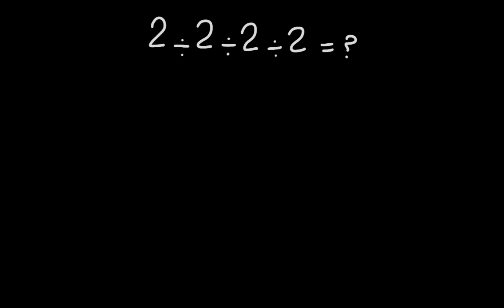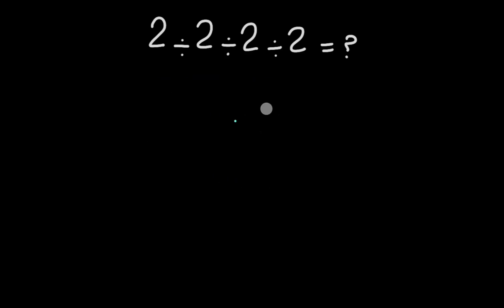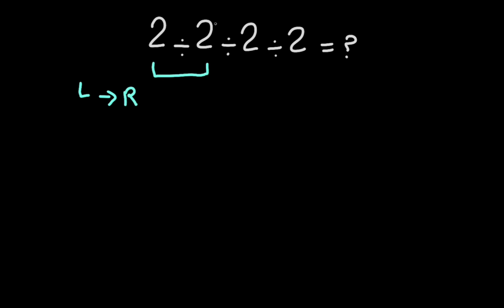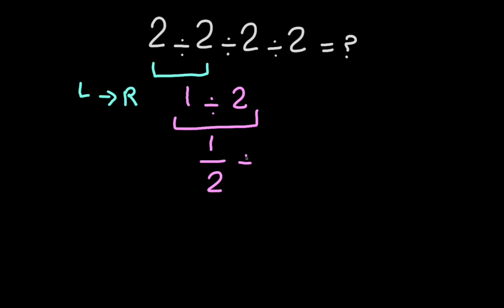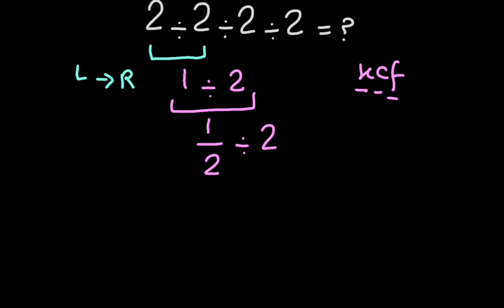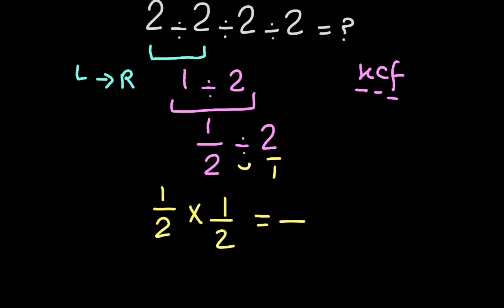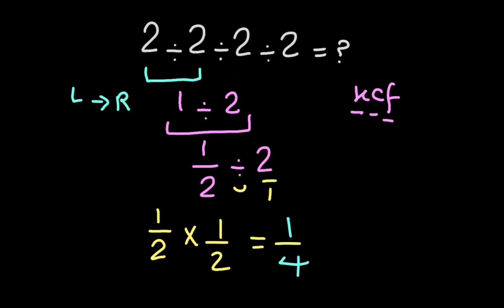Only Geniuses Solve This Fast!